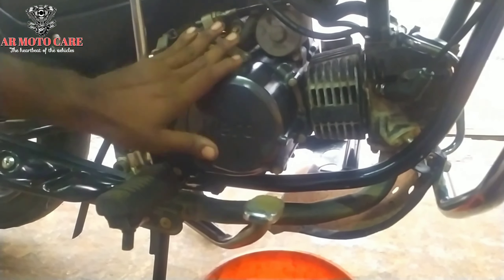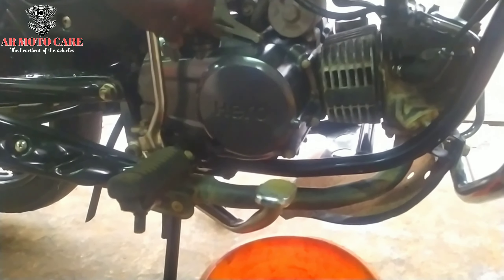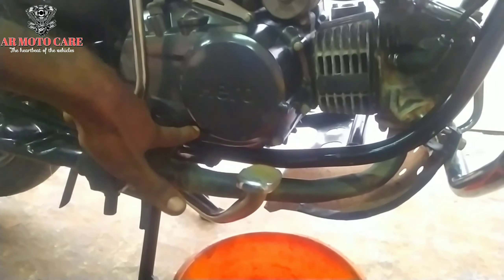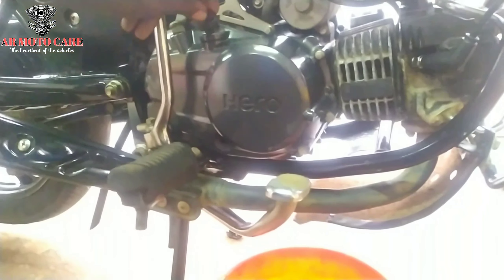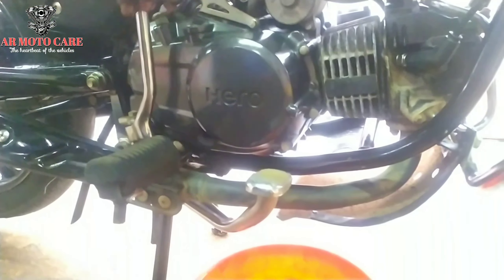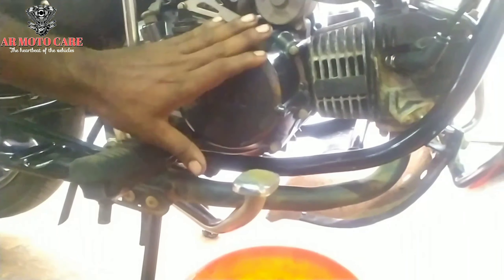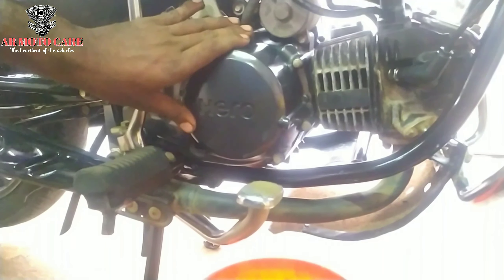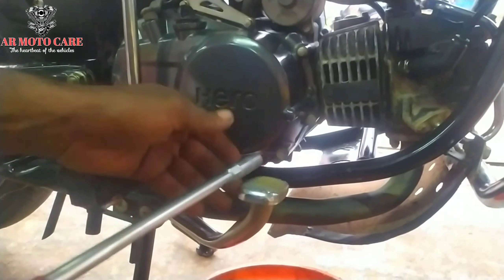how to check engine oil hero glamour Super Splendor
എങ്ങനെയാണ് ഹീറോ ഗ്ലാമർ സൂപ്പർ splendor വാഹനത്തിൽ എൻജിൻ ഓയിൽ ഇന്റെ അളവ് ചെക്ക് ചെയ്തു നോക്കേണ്ടത് എന്ന് ഈ വീഡിയോയിലൂടെ കൃത്യമായ രീതിയിൽ ഉൾപ്പെടുത്തിയിരിക്കുന്നു വീഡിയോ കുറിച്ചുള്ള അഭിപ്രായങ്ങളും നിർദ്ദേശങ്ങളും ഞങ്ങളുടെ കമന്റ് ബോക്സിൽ ആയി നിങ്ങൾക്ക് രേഖപ്പെടുത്താവുന്നതാണ് ഈ വീഡിയോ ഇഷ്ടപെട്ടാൽ ലൈക് ചെയ്യാനും സബ്സ്ക്രൈബ് ചെയ്യാനും മറക്കരുത്